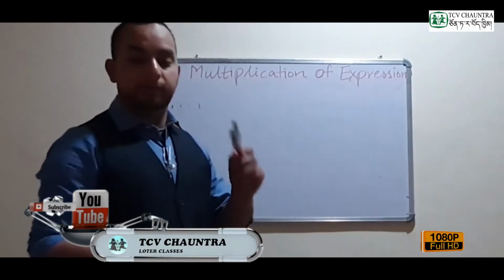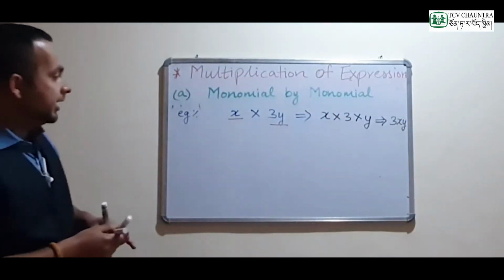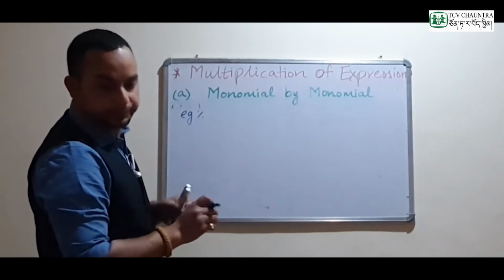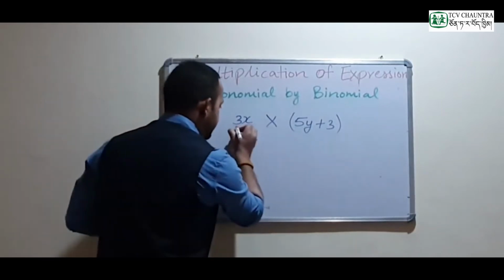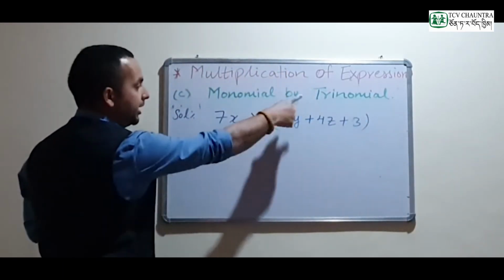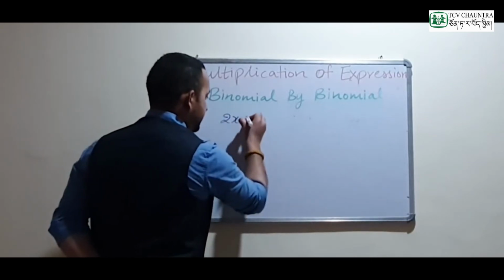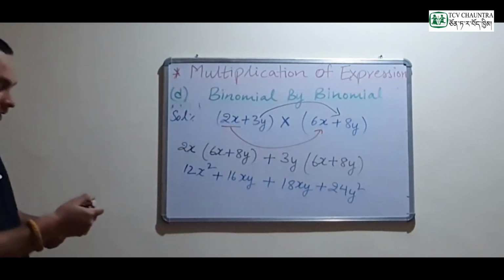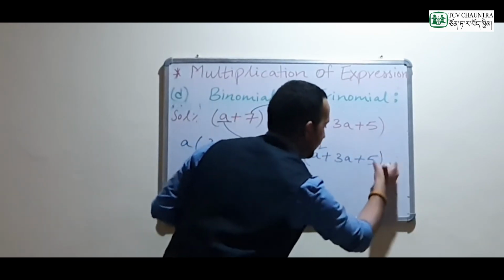Loter Classes : Class VIII Mathematics ( Chapter 9 : ALGEBRAIC EXPRESSION AND IDENTITIES ) - Part 4